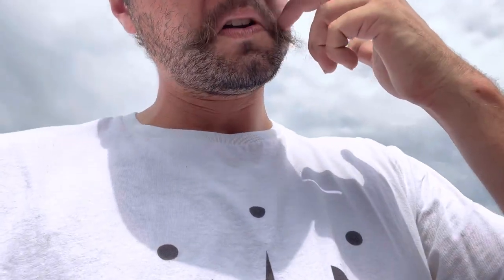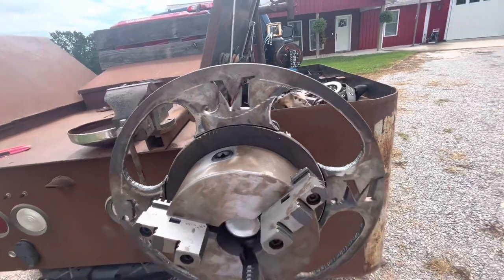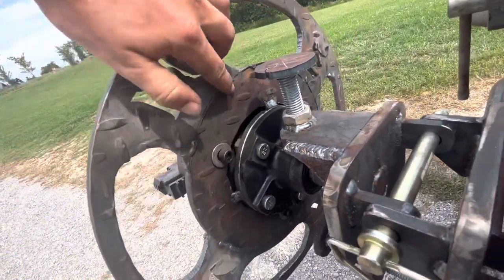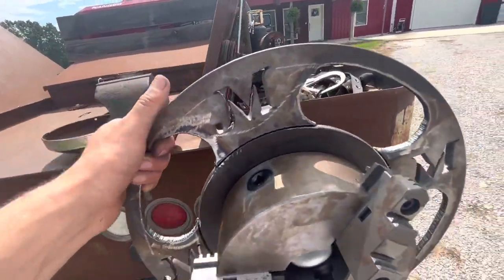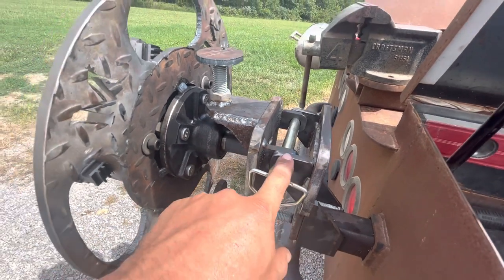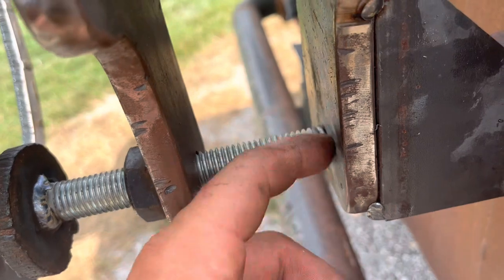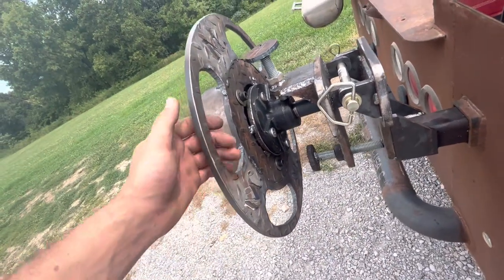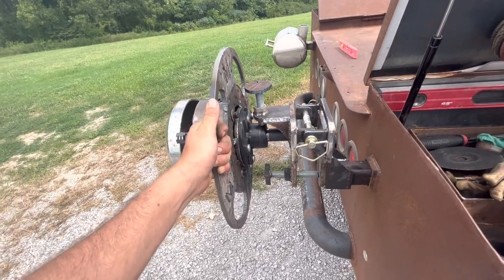DIY Roll Out Wheel!! For you welding rig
Huge thanks to my man @JacobSchofield for the prints go check him out if you wanna get you some your self 👍🏻